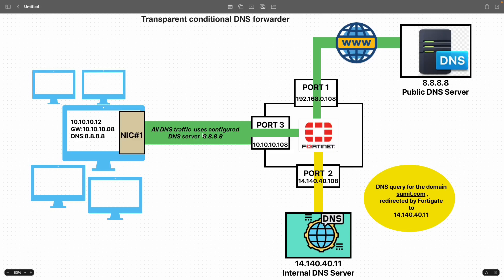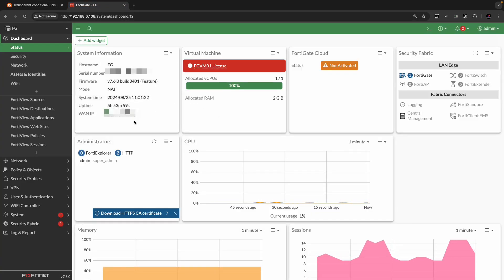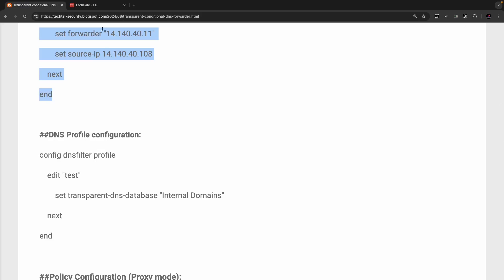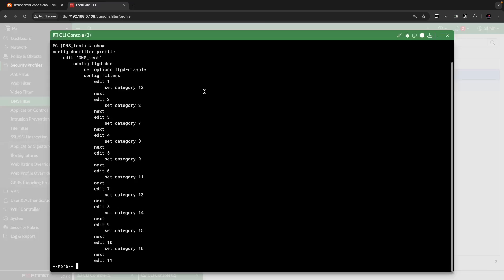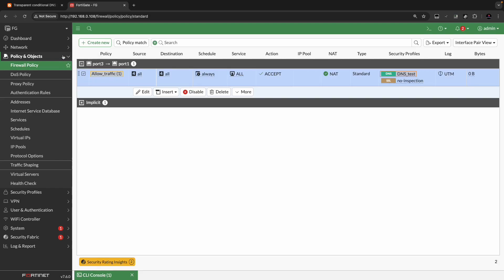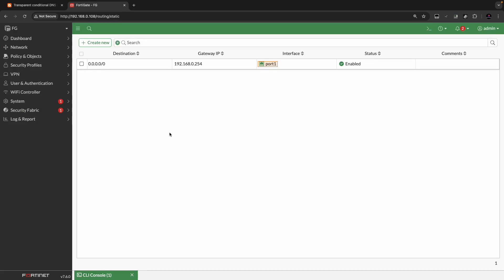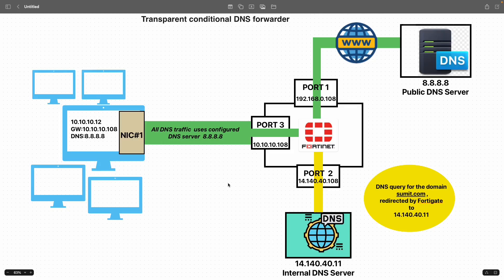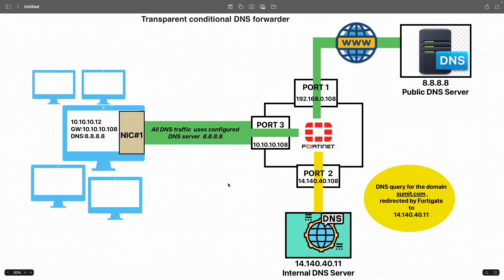[Fortigate] Transparent Conditional DNS forwarder (Complete Guide)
How to configure transparent conditional DNS forwarding in fortigate firewall